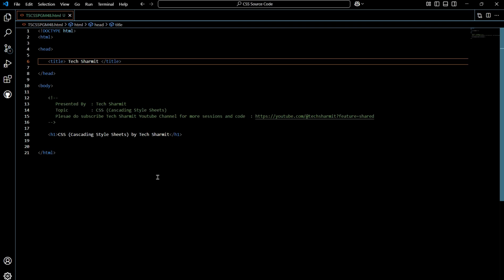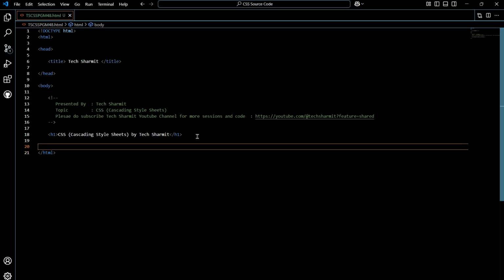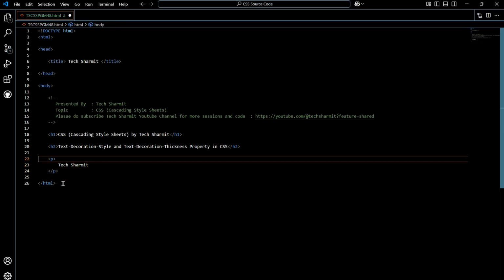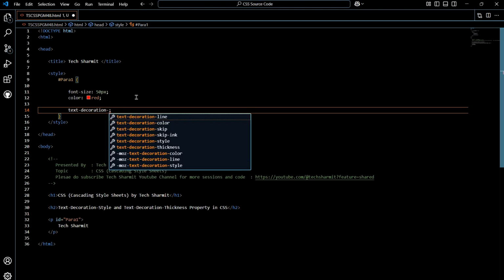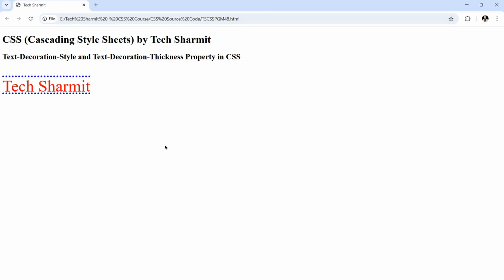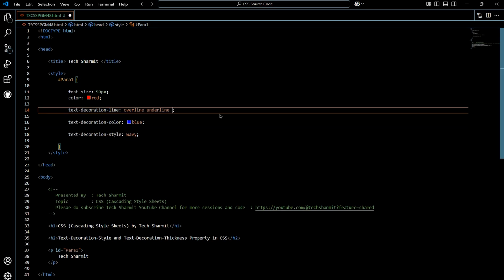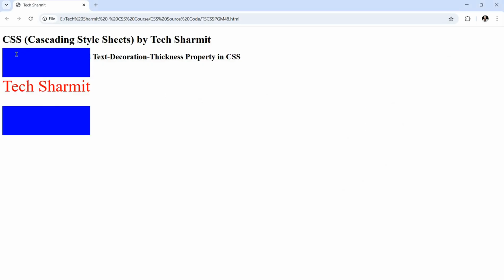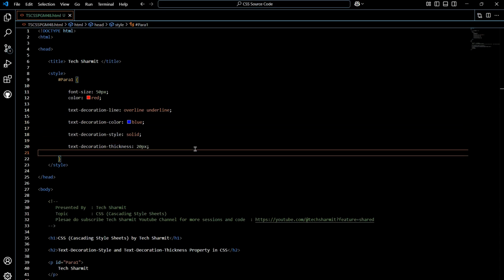CSS Text Decoration Style and Thickness Explained | Custom Text Decoration in Hindi | Session 48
Master Custom CSS Text Decoration Style and Thickness! (English)
In this comprehensive tutorial (Session 48), we will dive deep into CSS Text Decoration Style and learn how to create custom text decorations such as underline, overline, line-through, dashed, dotted, wavy, and double. This video also covers the CSS3 text-decoration-thickness property, explaining how to modify the thickness of text decorations with practical examples.

👉 What You’ll Learn: (English)

Introduction to CSS Text Decoration and Its Properties (English)

What is text-decoration and How to Use It? (English)

Understanding text-decoration-style Property in CSS (English)

All Possible Values of text-decoration-style: (English)
✅ solid - Draws a single, solid line
✅ double - Draws two parallel lines
✅ dotted - Draws a dotted line
✅ dashed - Draws a dashed line
✅ wavy - Draws a wavy line

How to Apply Custom Text Decoration Styles in CSS (English)

Introduction to CSS3 text-decoration-thickness Property (English)

What is Text Decoration Thickness and How to Customize It? (English)

Practical Examples for Applying text-decoration-thickness (English)

Best Practices for Using Text Decoration in Modern Web Design (English)

Common CSS Interview Questions Related to Text Decoration Style and Thickness (English)